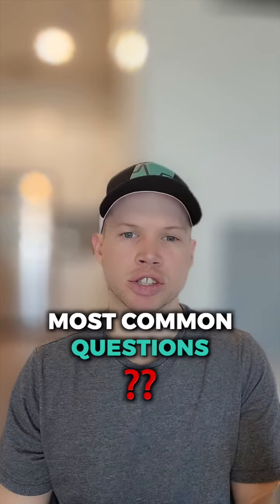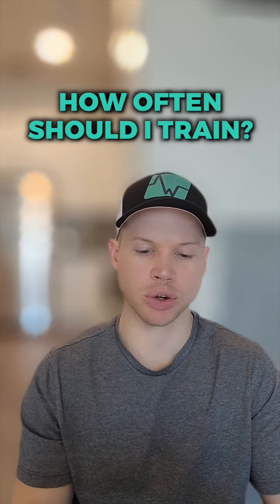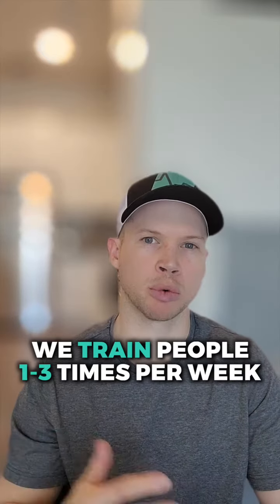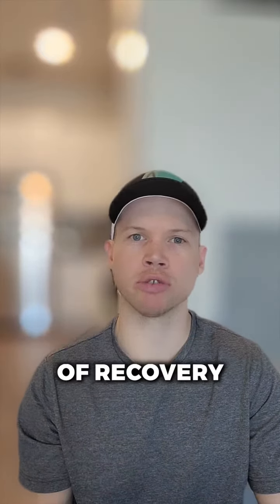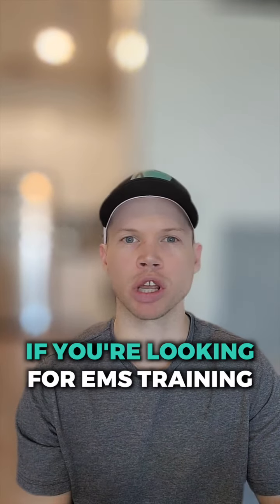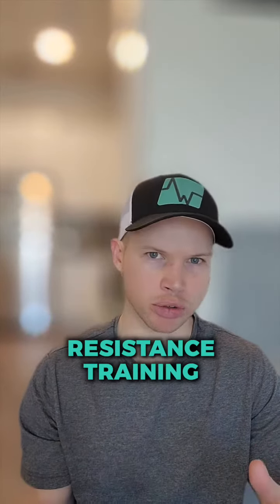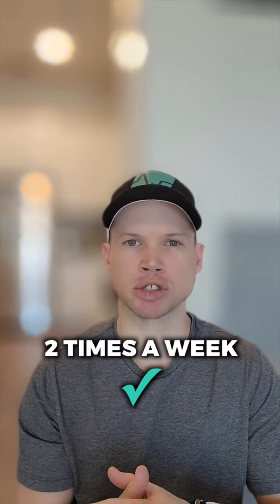EMS FAQs answered: Wondering how often to train or what does EMS feels like? Is it safe?....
Are you curious about EMS training? Wondering how often to train or what it feels like? Is it safe?

Let's take a deep dive and address some of the most common questions we get asked.

We're here to guide you every step of the way, and always provide tips and advice on EMS and training in general. Don't miss out on our helpful content - follow us now and let's embark on this fitness journey together!